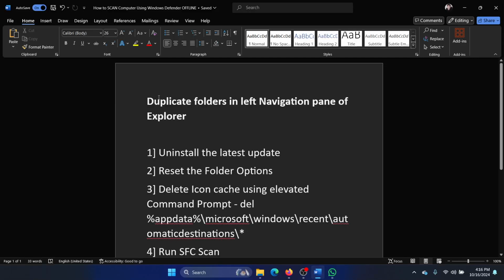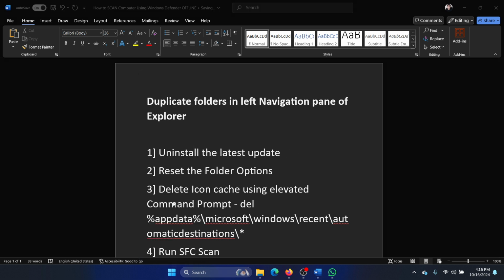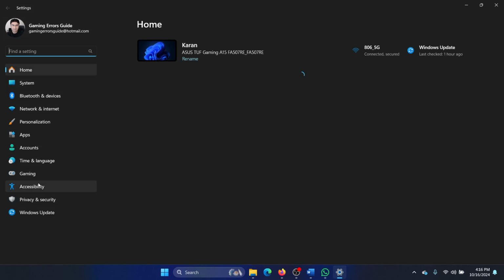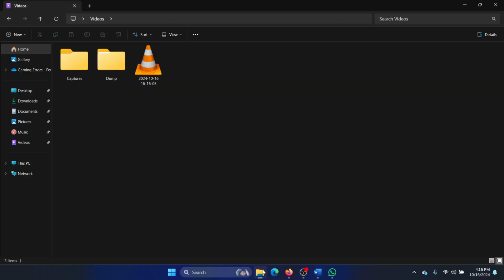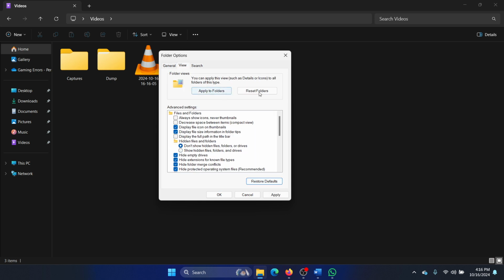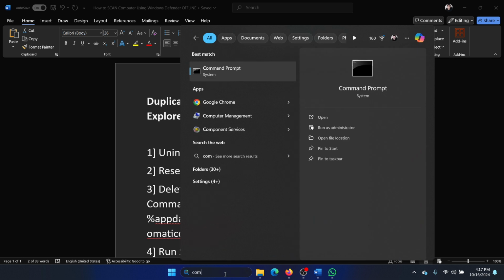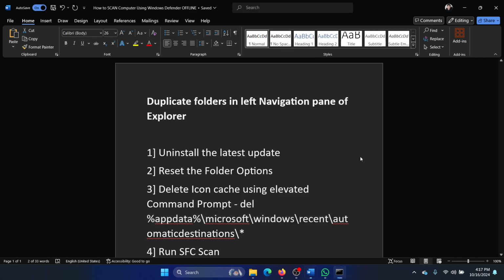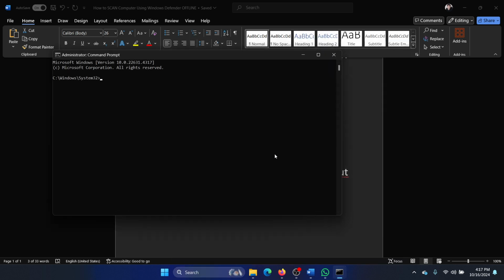How to Fix Duplicate Folders in Left Navigation Pane of File Explorer on Windows 11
Video Title: How to Fix Duplicate Folders in Left Navigation Pane of File Explorer on Windows 11

If you wish to fix Duplicate folders in left Navigation pane of Explorer, then please watch this video.